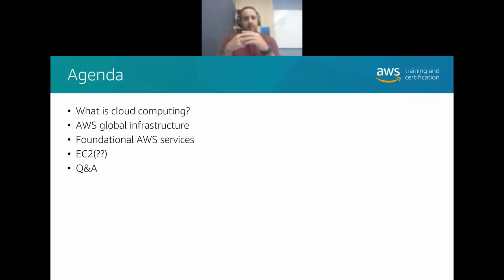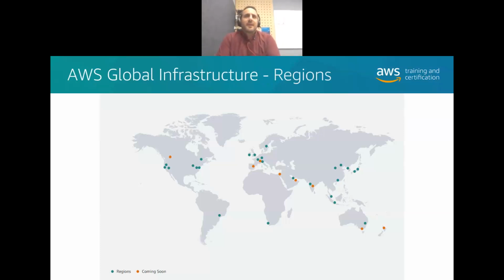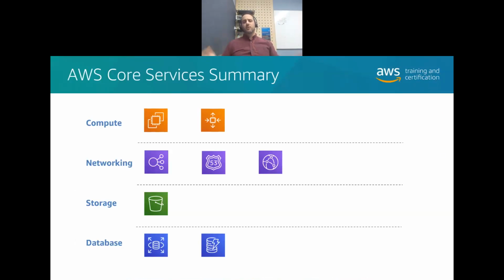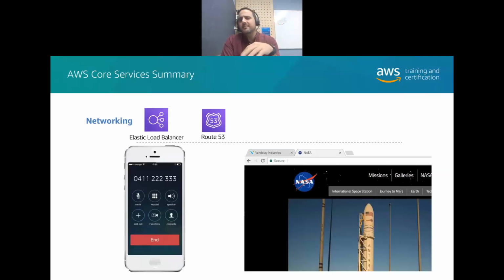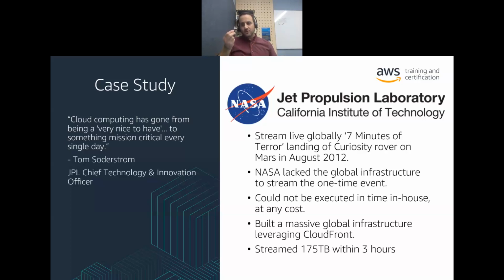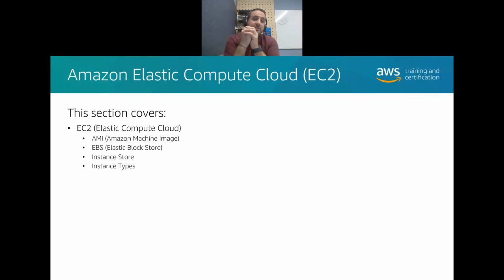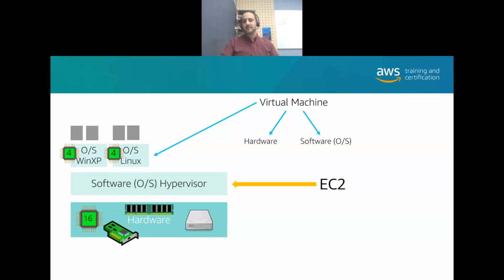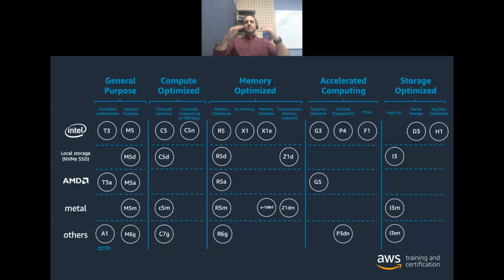Introduction to AWS. Taught by AWS instructor. Cloud foundations 101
Introductory AWS bootcamp session.

Topics covered:
- What is cloud
- Regions and Availability Zones
- Virtualisation
- EC2
- Load Balancer
- S3
- RDS, Dynamo DB
- CloudFront
- and more...